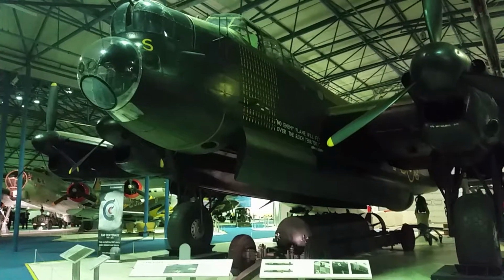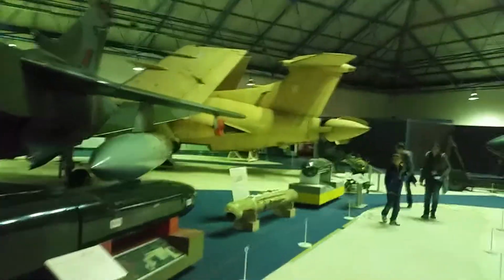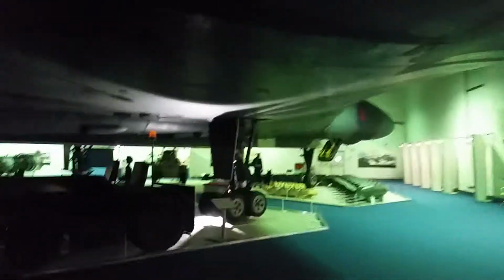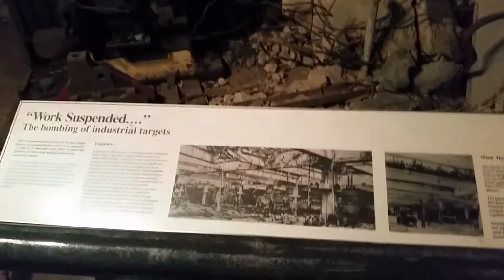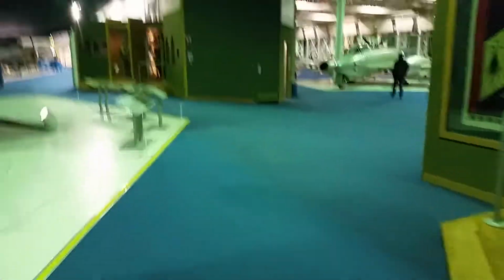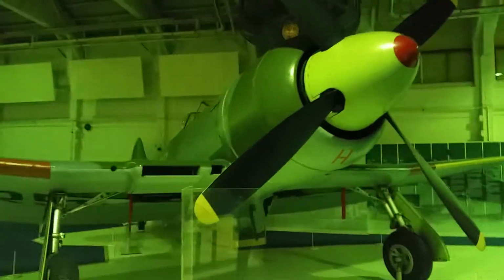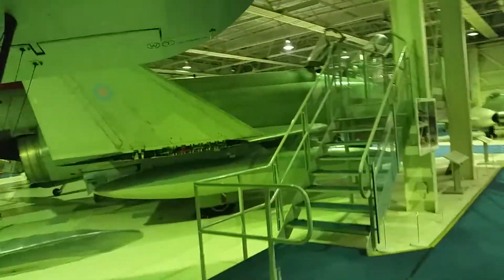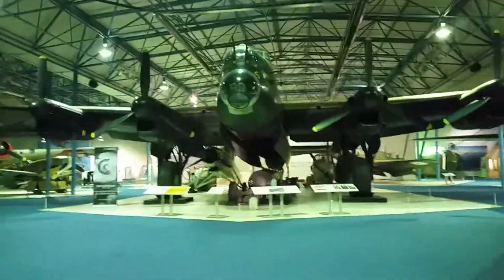My visit to Hendon pt6.